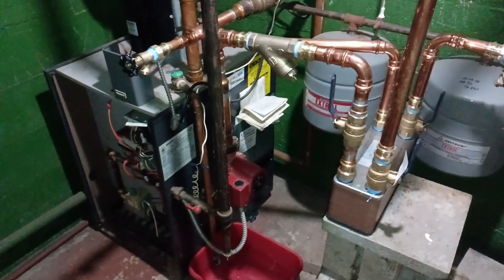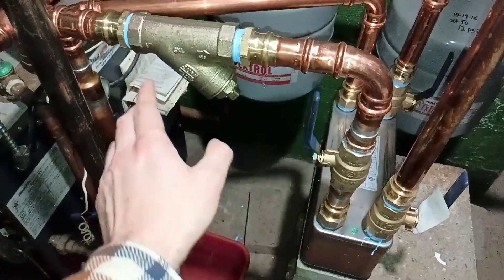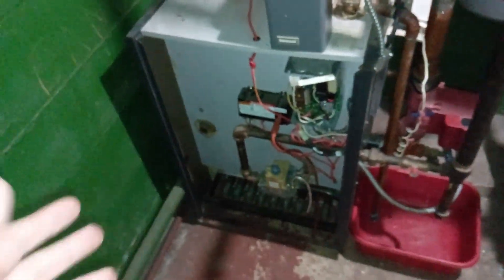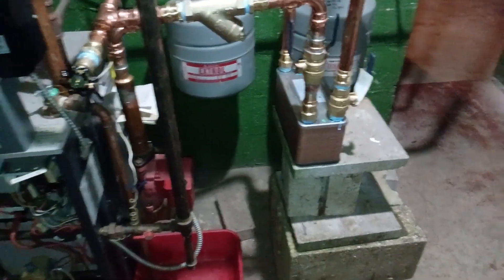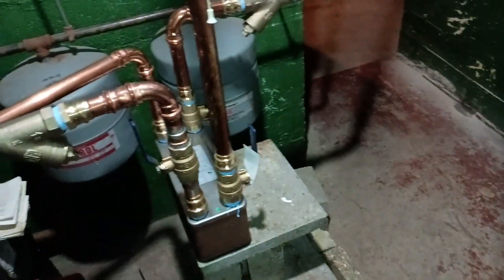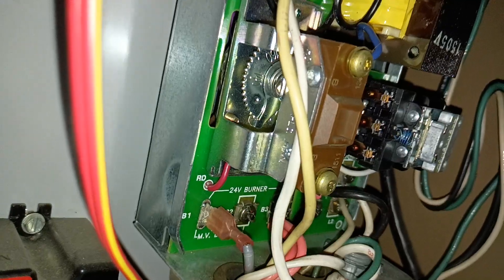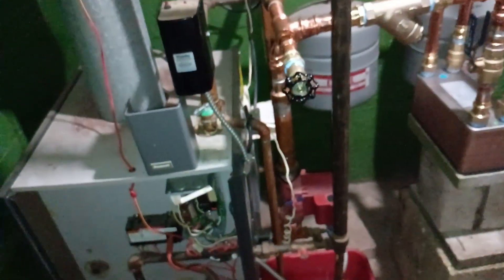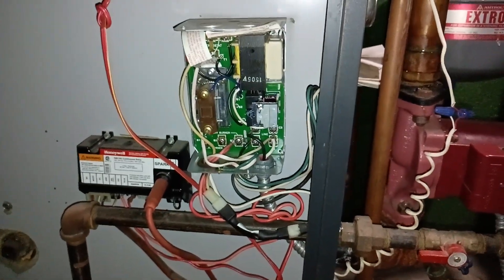Outdoor Wood Boiler Connections and Control with Existing System - EClassic 1450 - Heat Water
This video shows the connections between an outdoor wood boiler and our existing natural gas boiler and radiator system. The systems are connected with a water to water heat exchanger. The video focuses on the heating controls and adjustments that need to be made to the existing boiler to prevent it from running when the home calls for heat.